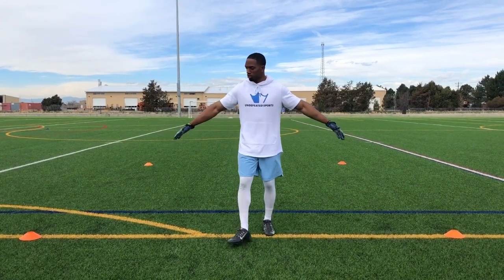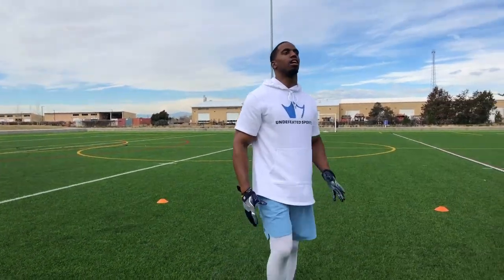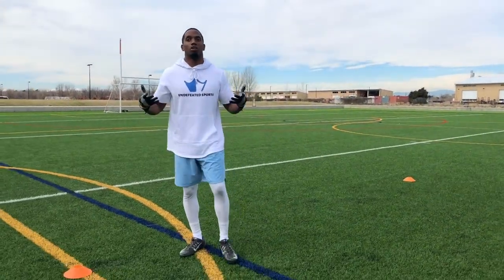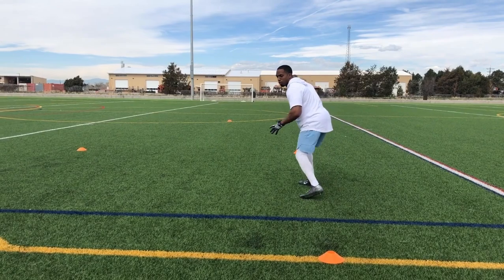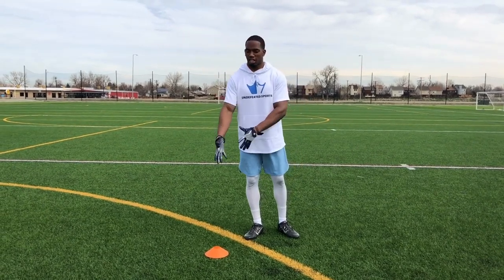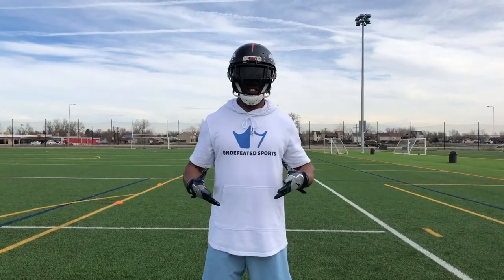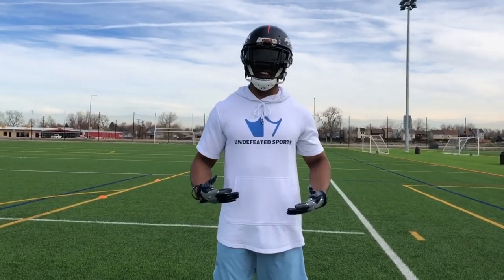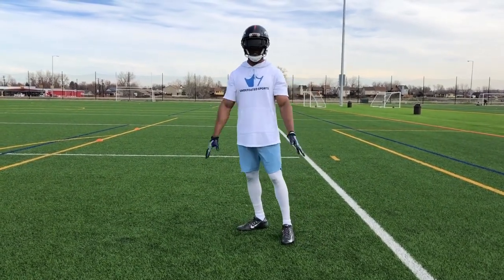Defensive Back Training | Train Like A Pro Athlete, Elite Defensive Back Skills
defensivebackdrills cornerbackdrills defensivebacktraining undefeatedsports Defensive Back Training | Train Like A Pro Athlete, Elite Defensive Back Skills// In this video about defensive back training, you’ll master timeless principles and techniques to football training. Practice breaks, ball-handling, eye discipline (focus on defensive-back position).Drive and burst with strength and agility, and how to maintain a low pad level.

you'll also learn how to develop effective movement, muscle memory, quick twitch reaction, and body control that heightens your football skill set.

From 20+ Division 1 full-ride athletic scholarships to universities across the nation, to nearly dying at the age of 18 and playing football for the No. 1 public university, and then signing with the NFL’s Denver Broncos and CFL Winnipeg Blue Bombers, I’m undeniable proof that anything is possible with uncompromising hard work and unwavering dedication.

Workouts In Todays Training Session:
1. Warm-up/Conditioning:
2. Footwork Drills (ATLI Bail Breaks)
3. Ball Skills

***Need help with making a plan or need Guidance? as I can assist you during this process to play football at the next level!

***Not an athlete or want to train like a professional athlete? as I can assist you taking your physical fitness to the next level!